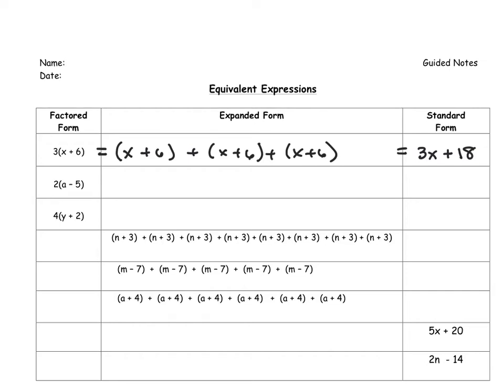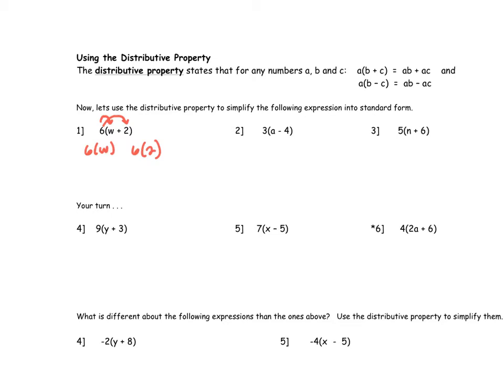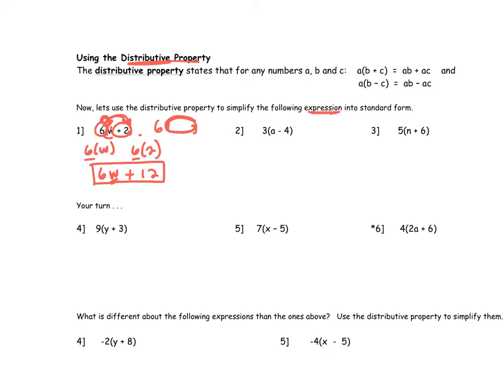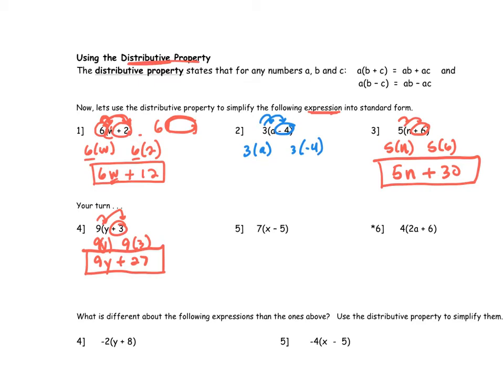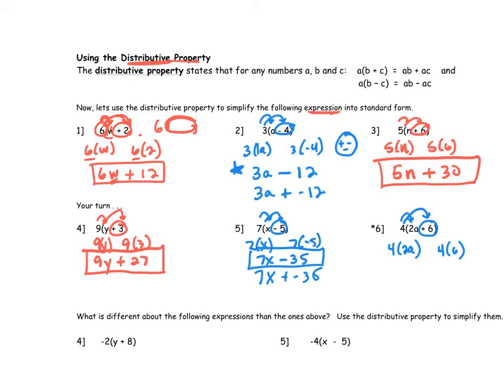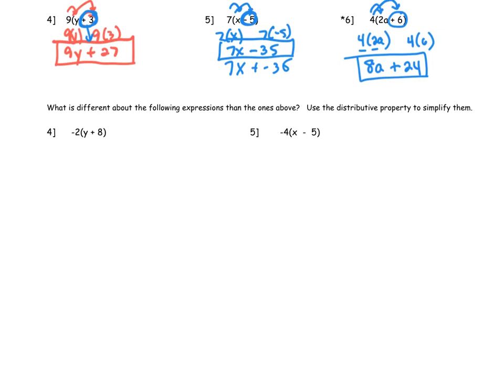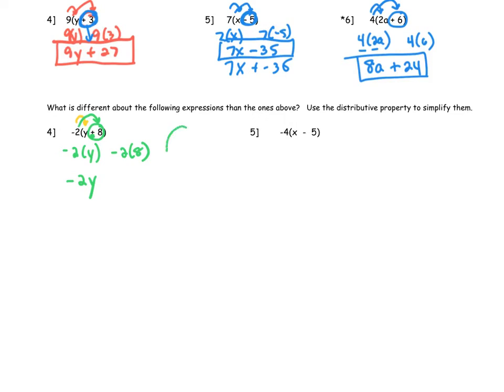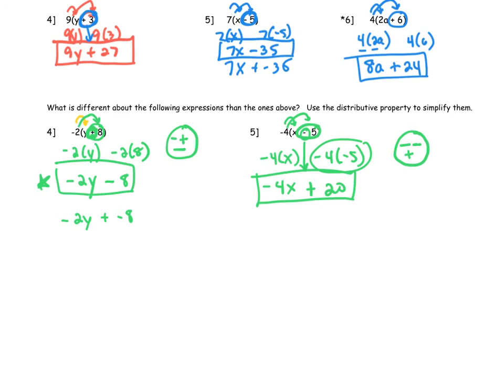Equivalent Expressions - Distributive Property